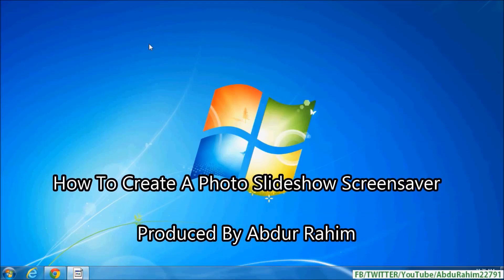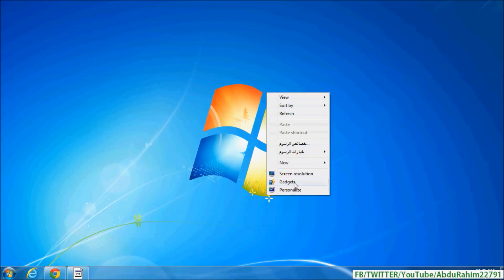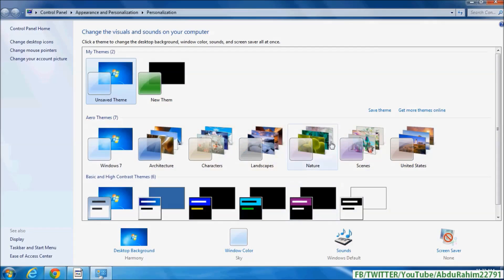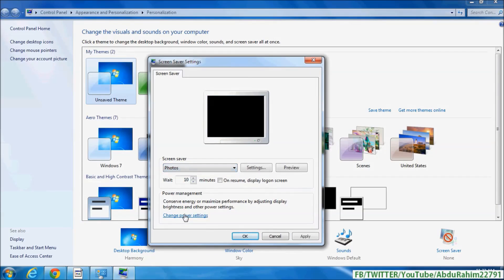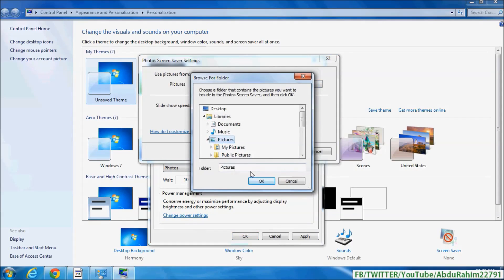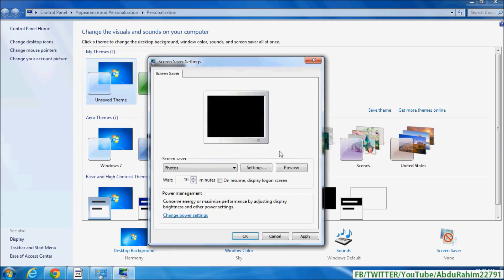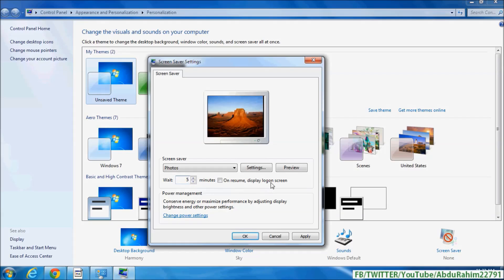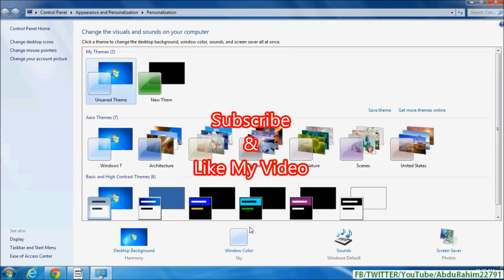How To Create A Photo Slideshow Screensaver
This tutorial will demonstrate how to create a slideshow screensaver in Windows 7.

Step # 1 -- Clicking the Start Button on Your Desktop

To access the desktop "Personalization Panel," you will first need to click the "Start" button on the bottom left hand side of your screen. Once you click on the "Start" button, a panel will open on the left hand side of your screen. Beneath the "Computer" button on the right side, you will see a button that says "Control Panel." Click on it.

Step # 2 --Access the Display

In the top right of the "Control Panel" window click in the search box and type "display". On the left click the green display link. Now that you're on the "Display" section, look on the bottom left hand side, and you will see a button that says "Personalization." Click on it.

Step # 3 --Access the Screen Saver Section

Look on the bottom right hand side and you will see a button that says "Screen Saver." Click on it.From the "Screen Saver Settings" window click on the drop down button under "Screen Saver". From the drop down list, click "Photos."

Step # 4 --Applying the Screensaver

You will notice that a "Settings" button now appears to the right of the "Screen Saver" section. Click on this button, browse allows you to select photos to use and you can also adjust the duration. When done click "Save" and then "OK" and that is how to set up a slideshow screensaver.

How Other Will Search on YouTube
How to Make Slideshow with Music Using Free Slideshow Maker Software
Easy Video Slideshow Maker Software
How To Make Your Desktop Background A Slideshow
How to Make Desktop Slideshow Mac
How To Make My Screen Saver A Picture SlideShow XP + Vista + 7
How To Create A Desktop Background Slide Show In Windows 7